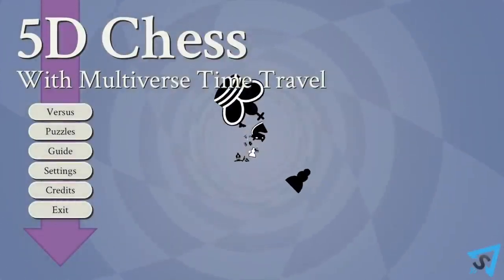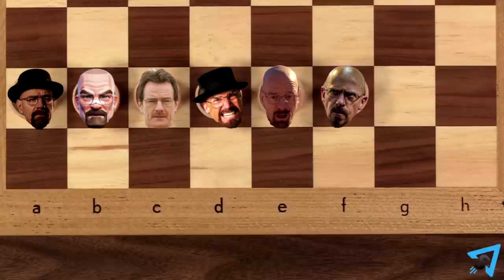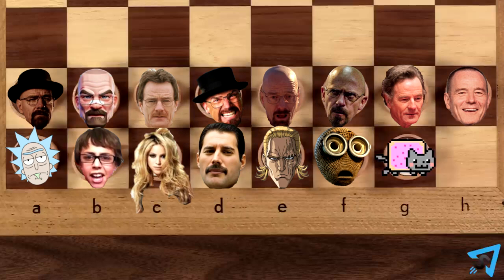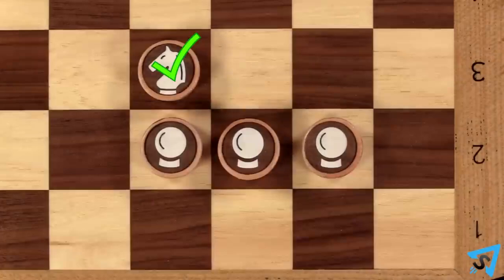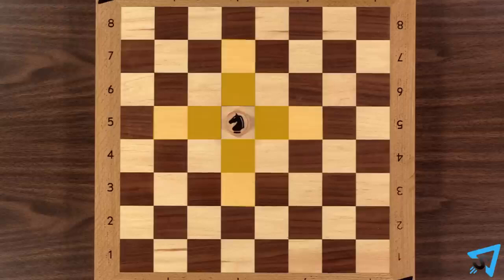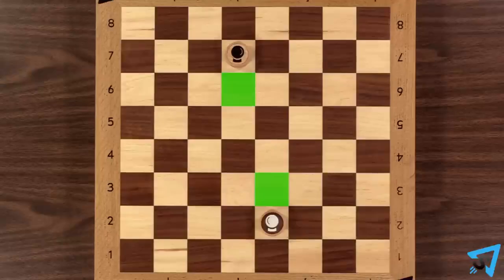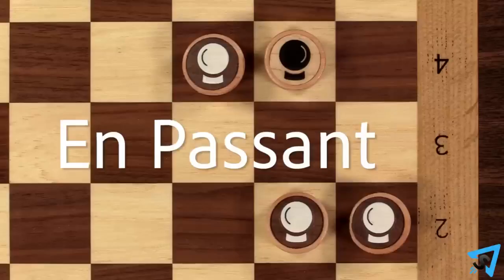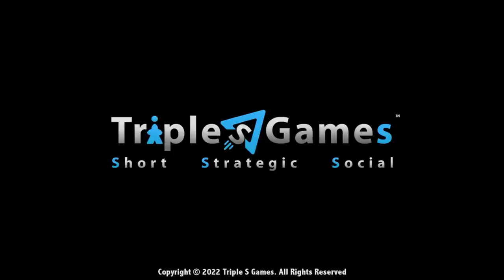YTP: How to En Passant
in this amazing youtube poop, triple s games explains how not to play chess (it's like 5D Chess With Multiverse Time Travel, except without multiverse time travel)